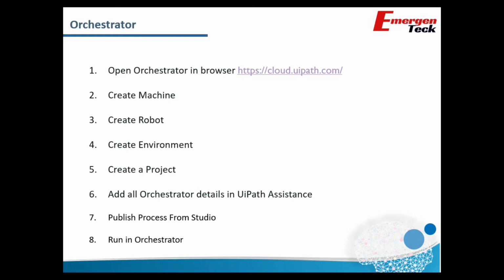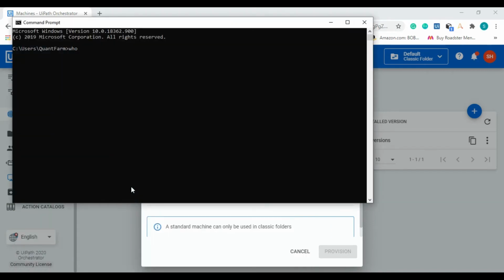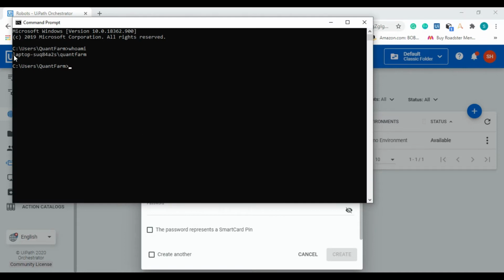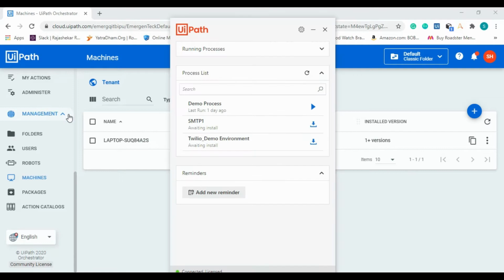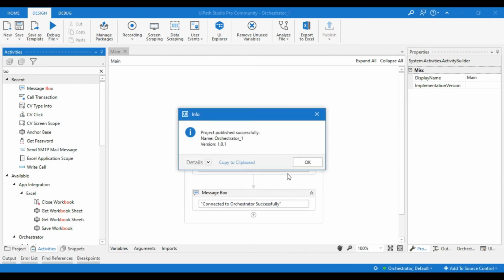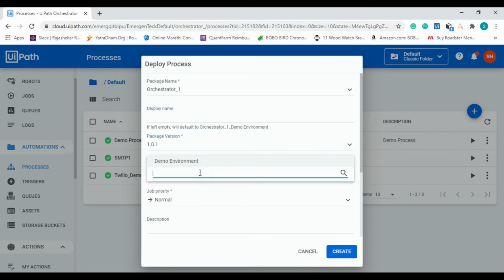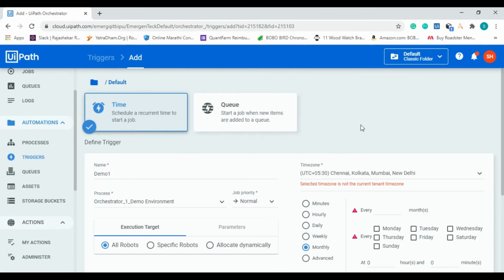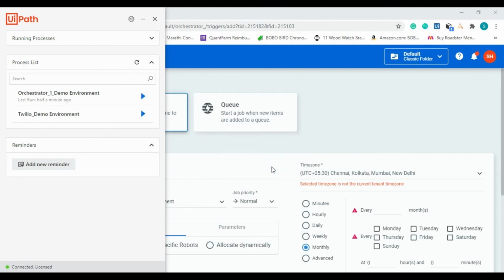Orchestrator Setup and Process Scheduling in Orchestrator